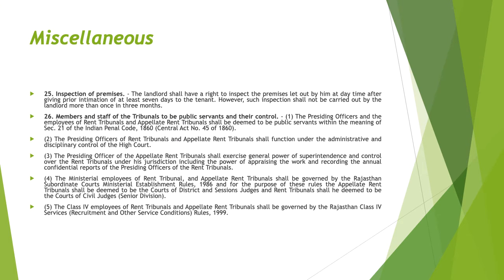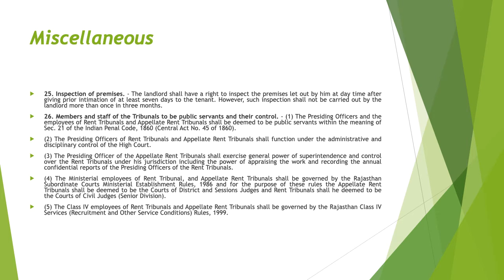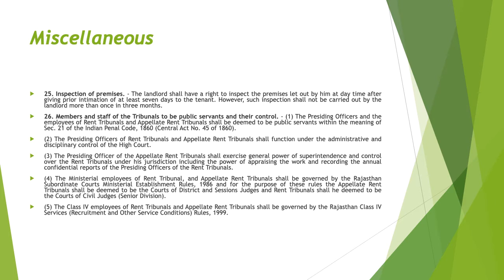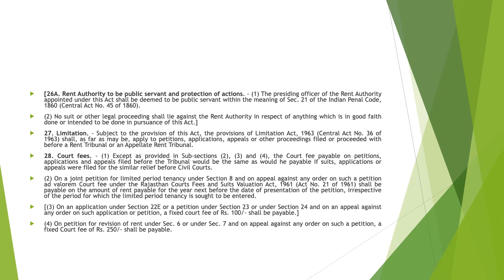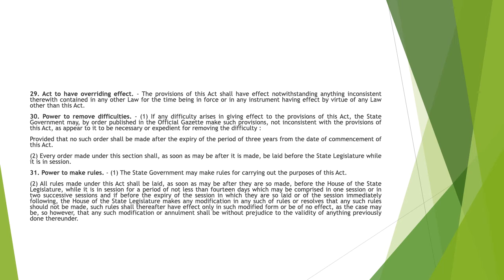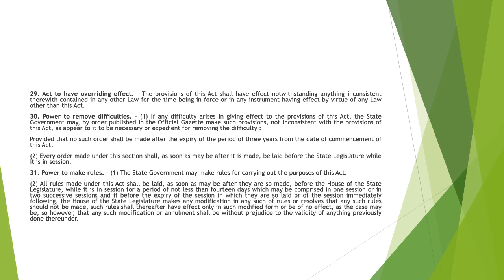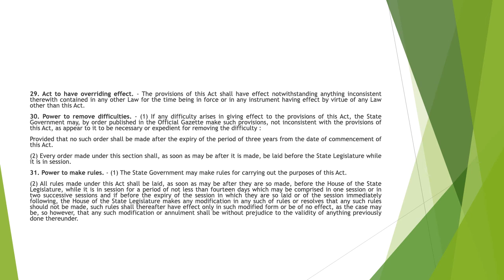Rajasthan Rent Control Act, 2001 Chapter 7